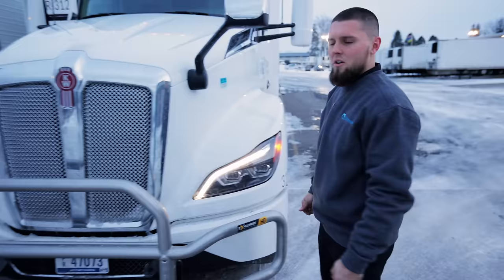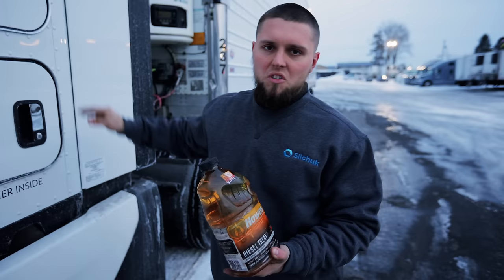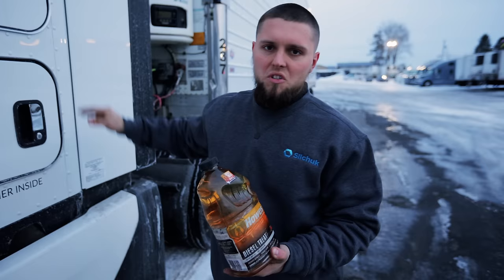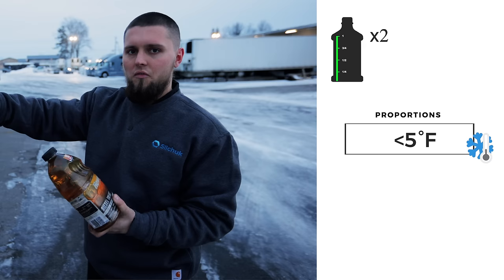How to Use Anti-Gel Diesel Fuel Treatment During Cold Weather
How much Fuel treatment should I add to my truck when it is cold?